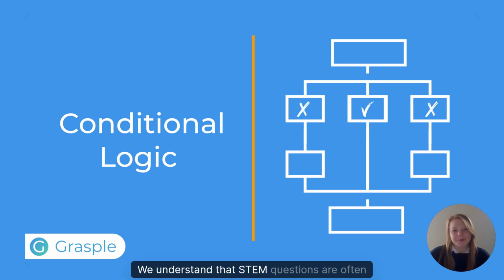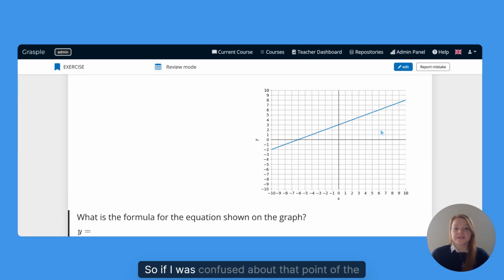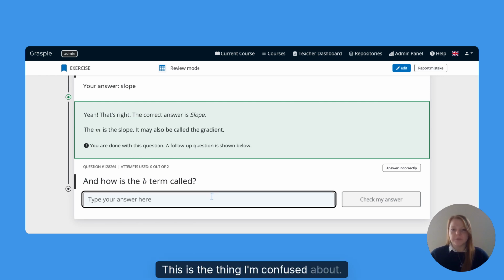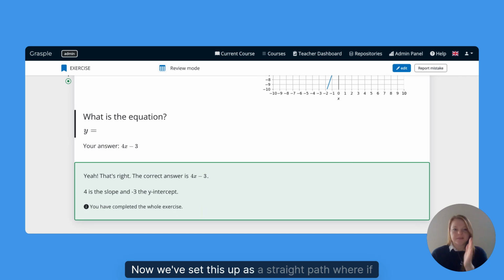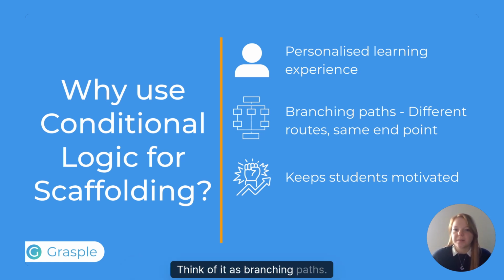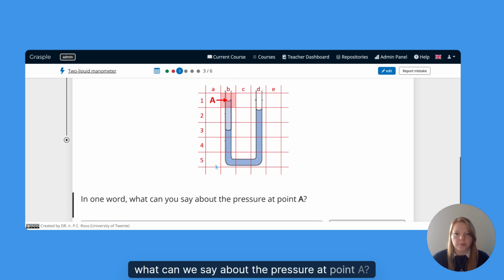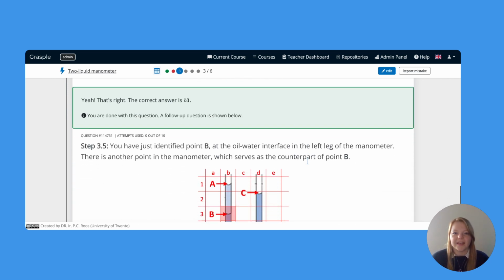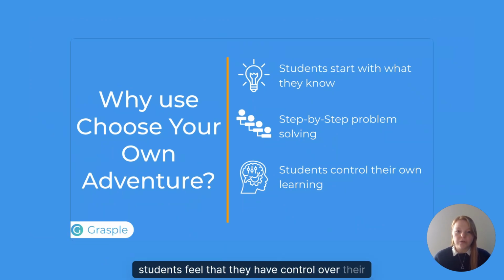The Pedagogical Possibilities of Conditional Logic on Grasple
Learn about the didactical possibilities of Grasple's conditional logic functionality by looking at two valuable conditional logic use cases: Scaffolded questions and Choose your own adeventure questions